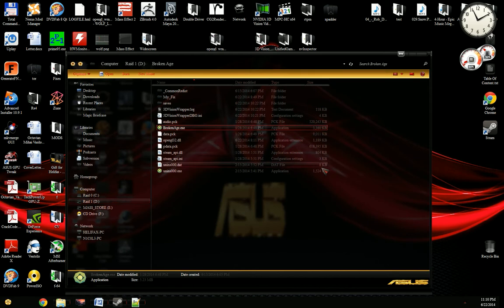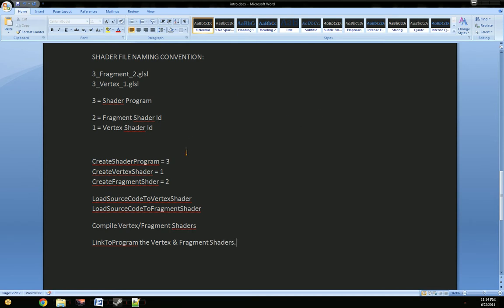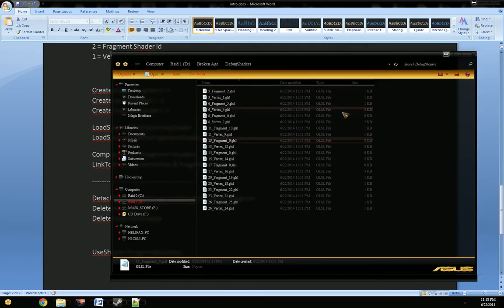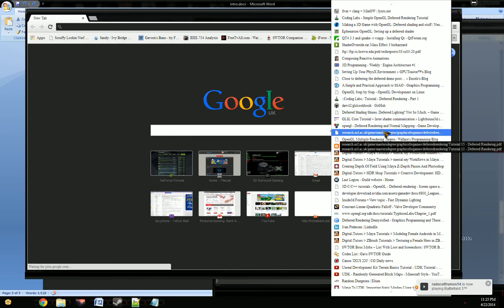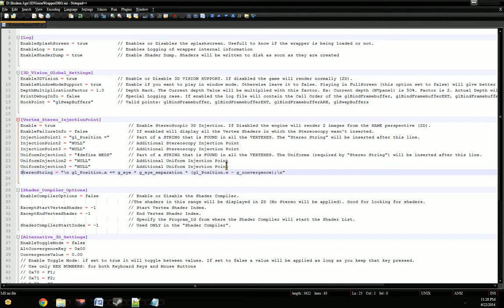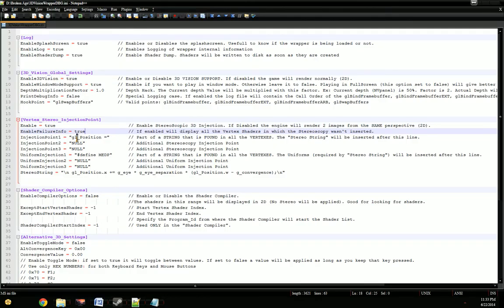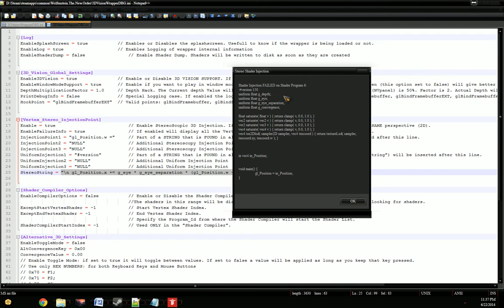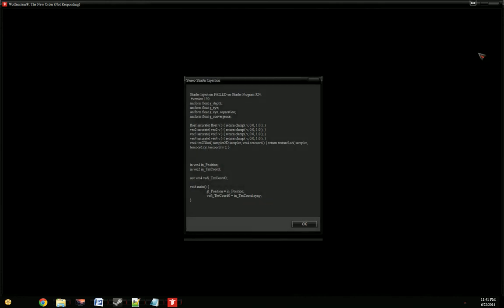3 Inserting Stereoscopy into a game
Video Summary:

- General Shader information: used variables, used uniforms
- Dumping the shaders
- How to insert Stereoscopy into the shaders
- The Stereo String "Magic"
- Shader Compiling Status and Errors
- Checking to see if all shaders are hooked